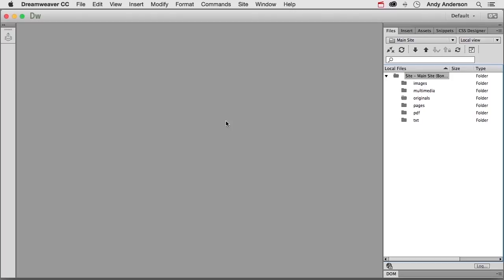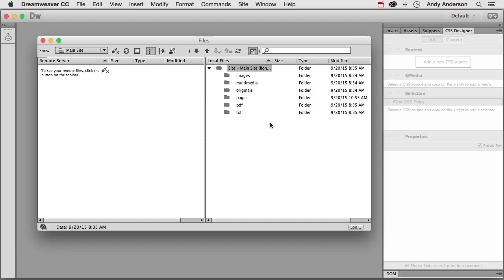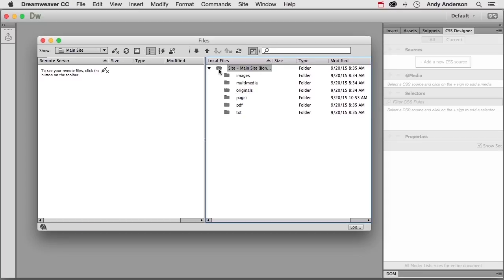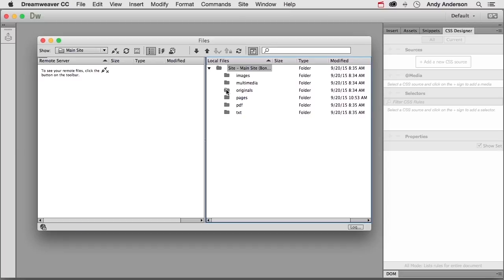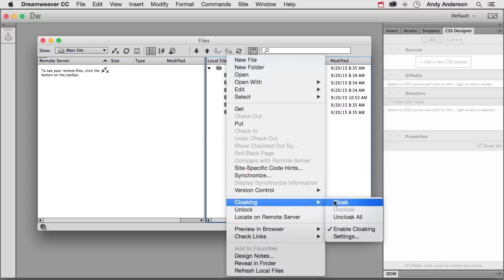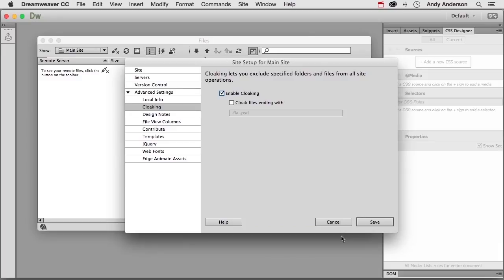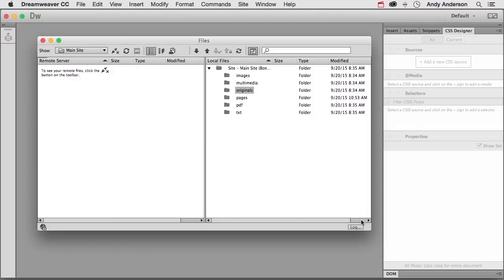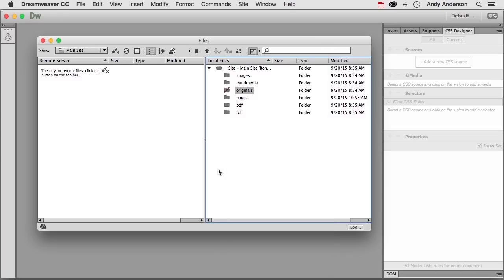03 09 Cloaking Files And Folders